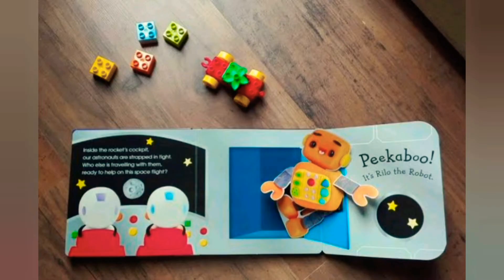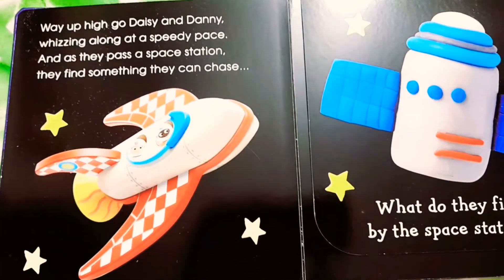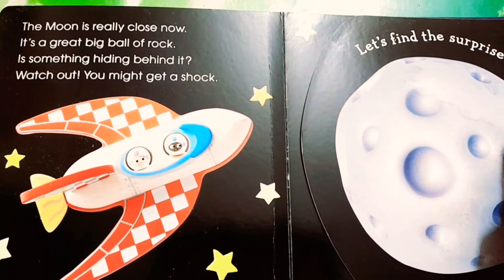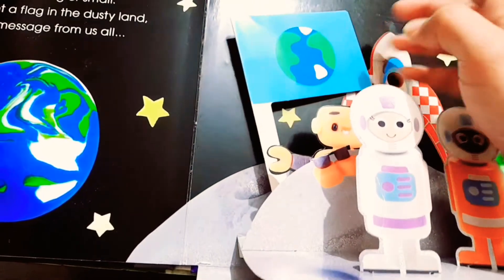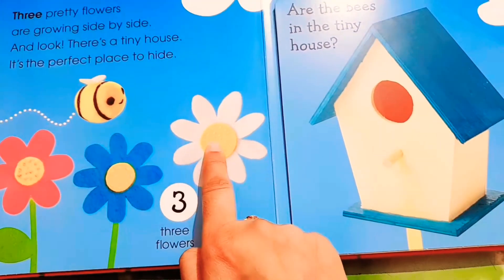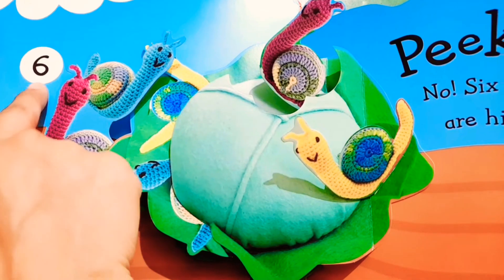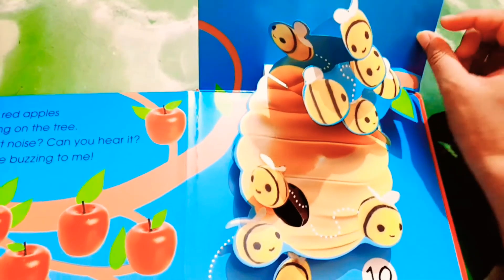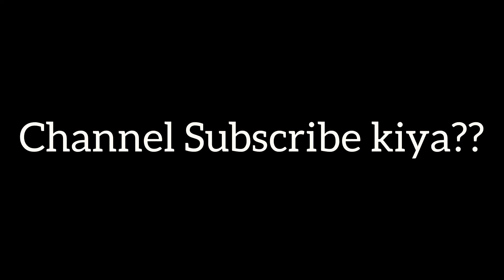Pop up Books (Reading and Story Telling)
Discover brave astronauts, space rockets, and funny alien spaceships in this imaginative pop-up book! Babies and toddlers can lift the flaps and watch them pop up from the page. This peekaboo picture book helps teach young children object permanence, which is an important step in childhood development.